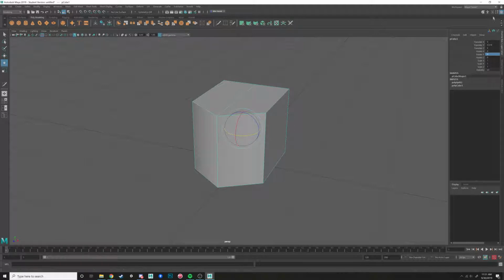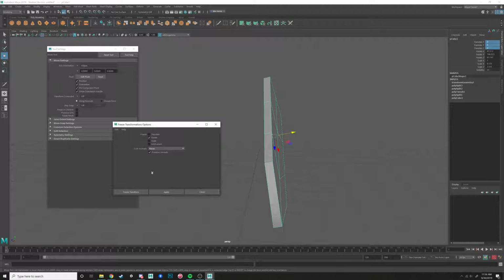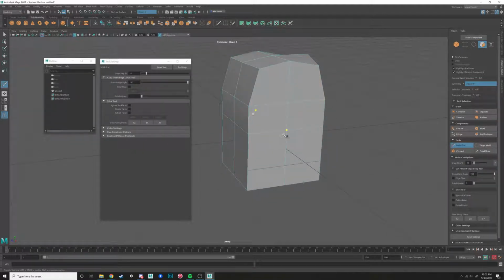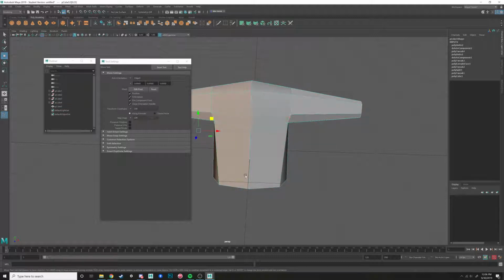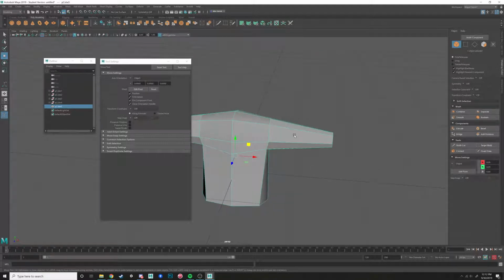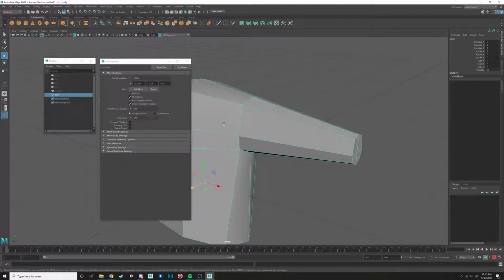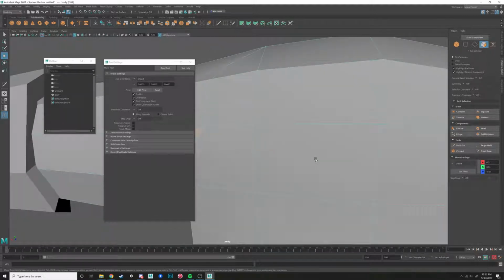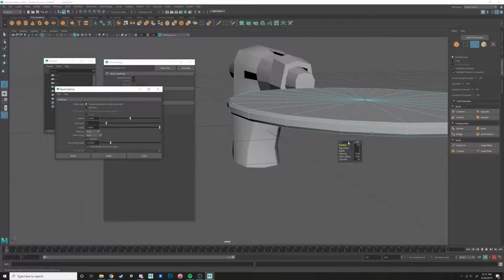Concluding Toolset For Maya Character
The Rest of the tools you'll need for maya character creation